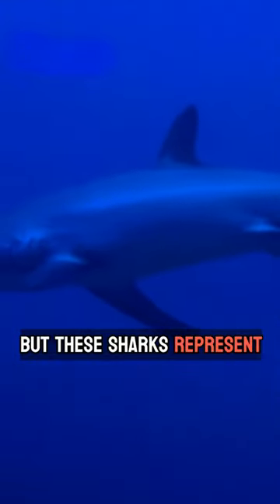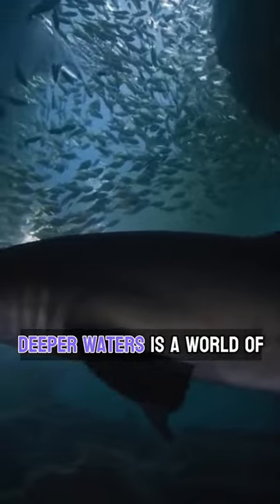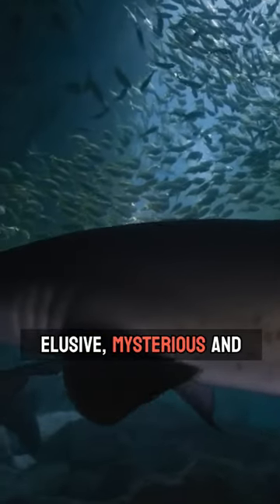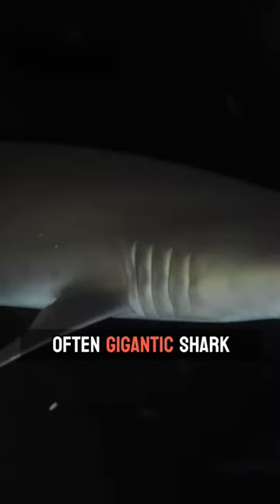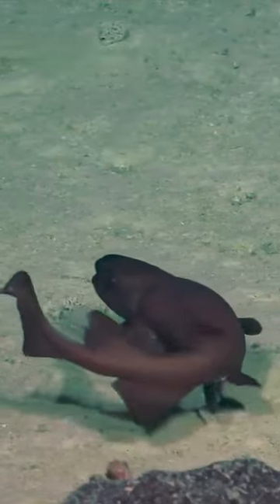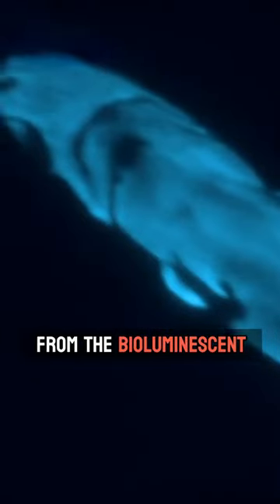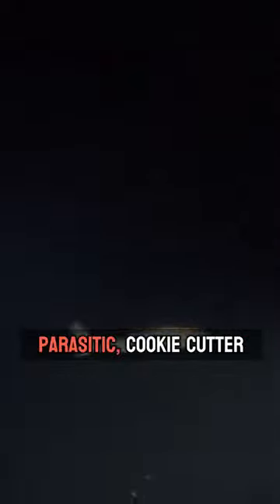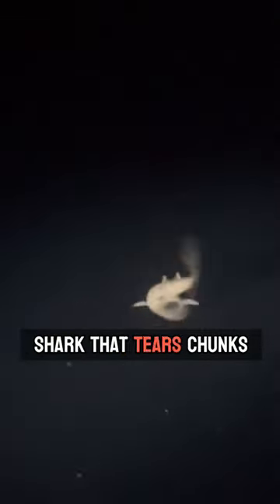Feature: Diving for Sharks interesting facts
We've got a fresh new feature for you this week! In this video, we're diving for sharks with some of the world's top scientists.

This is an exciting and rare opportunity, and we're excited to be able to share it with you. Watch as we explore the depths of the ocean in search of these amazing creatures. See how much science and technology goes into diving for sharks, and find out what it's like to be in the middle of the action!

Feature: Diving for Sharks

sharks

shark

free documentary

national geographic

shark attack

sea creatures

deep sea creatures

wildlife

ocean

shark documentary

sea